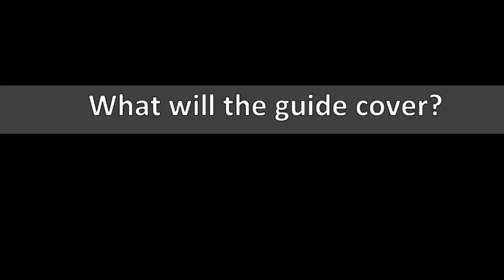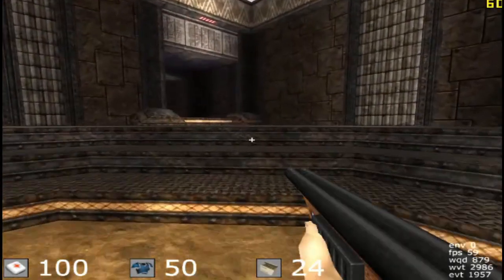CUBE Wwise 2018: Chapter 00 - Introduction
To begin the tutorial series, this video highlights an overview of the guide series content.

For full details of this guide series, please see the details

A small SFX Library pack has been created to assist with this guide series:

NOTE: This guide series is not based on the latest Wwise 2018.1 UI update as released just before this video went live.
Towards the end of the guide series, we will add extra content to compensate for the latest Wwise update.